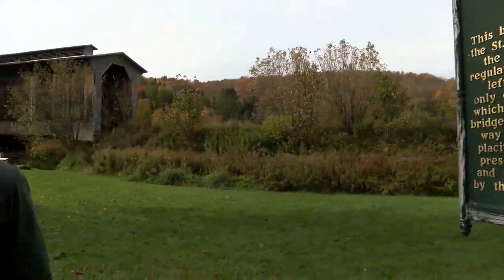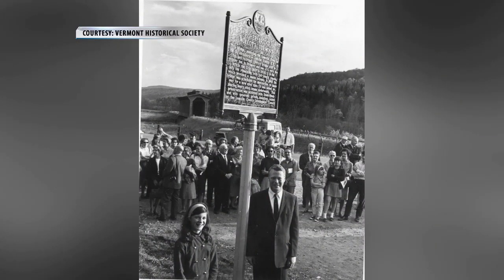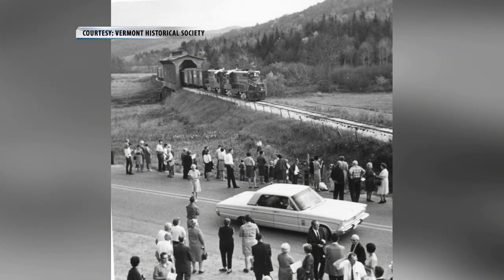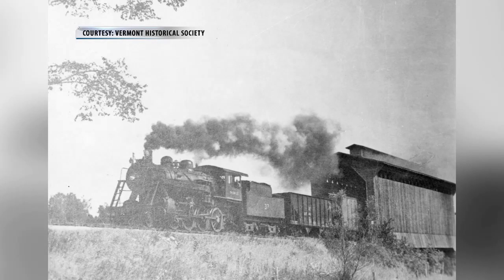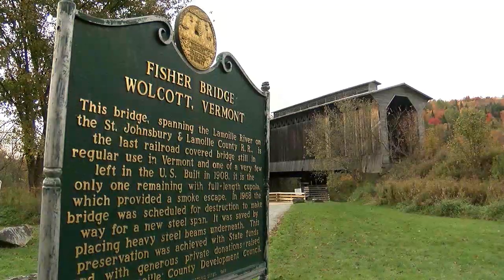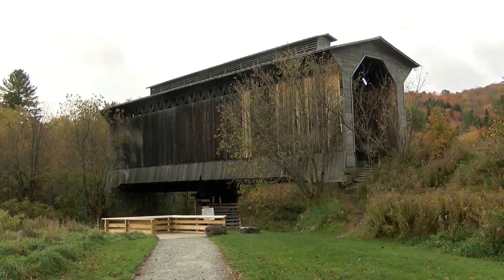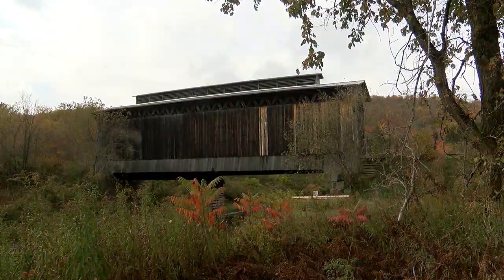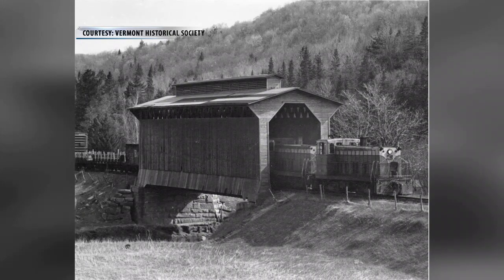This Place in History: Fisher Covered Railroad Bridge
Operational until 1994, the Fisher Covered Bridge was the last covered railroad bridge in use in the United States. Now part of the Lamoille Valley Rail Trail, the bridge displays unique features related to its railroad past.